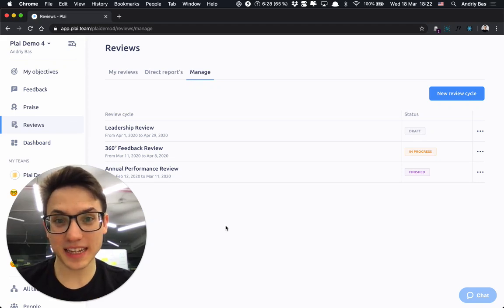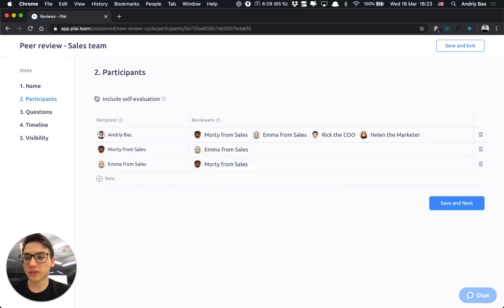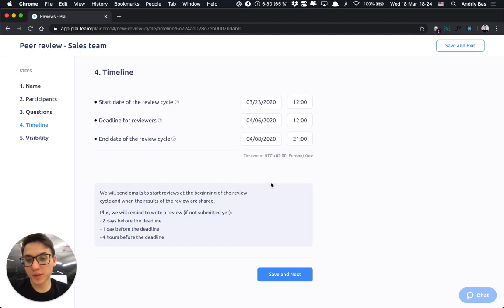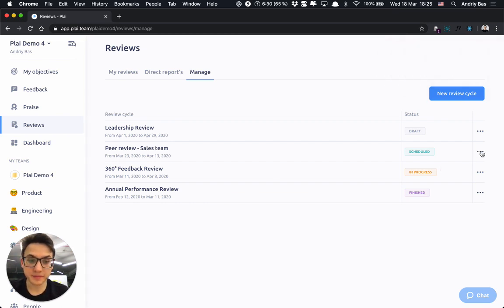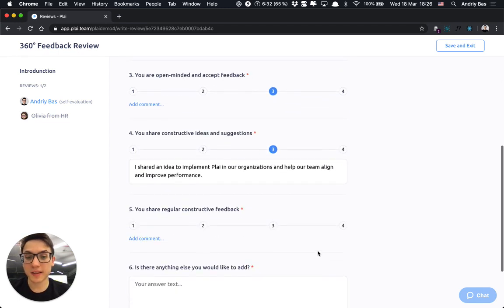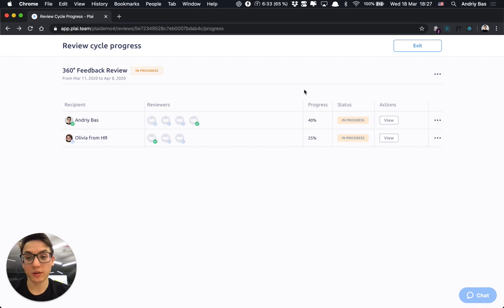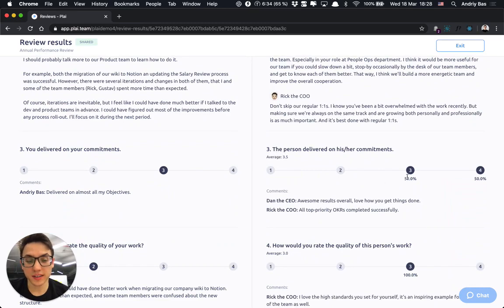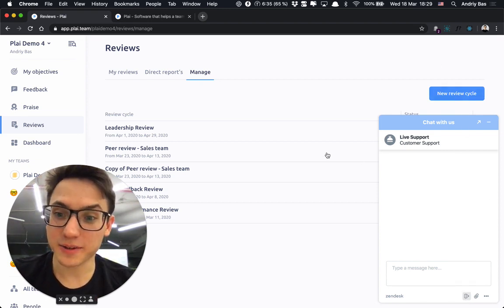Plai Reviews - How to create and manage Review Cycle in Plai. Quick guide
Quick guide and demo on:

1) How to create a Review Cycle.
  a. Set the name;
  b. Define participans - reviewers and reviewers;
  c. Create your questions;
  d. Define timeline;
  e. Define visibility settings;
2) Start the review cycle;
3) Write a review (as a reviewer);
4) Monitor progress, send reminders;
5) Review results;
6) Calibrate responses;
7) Share results;